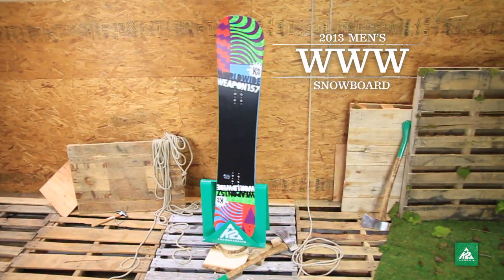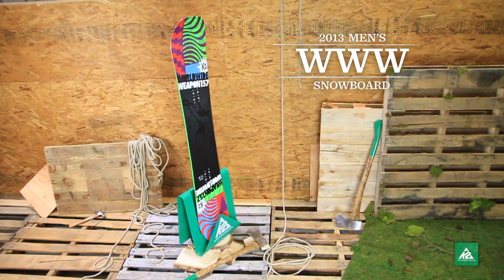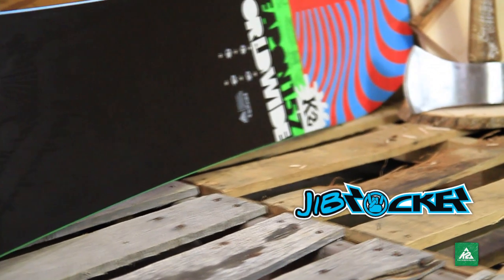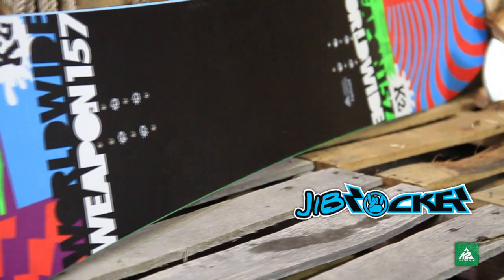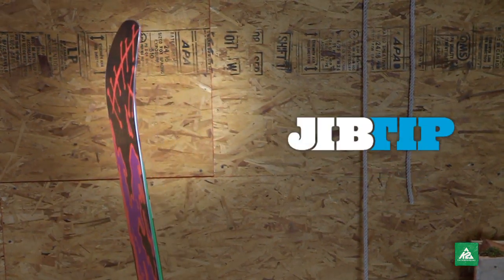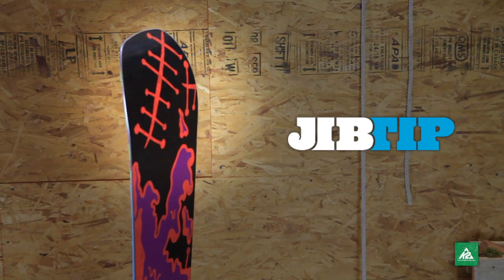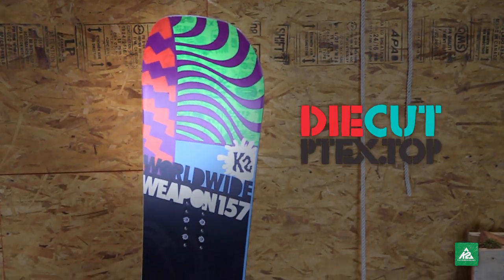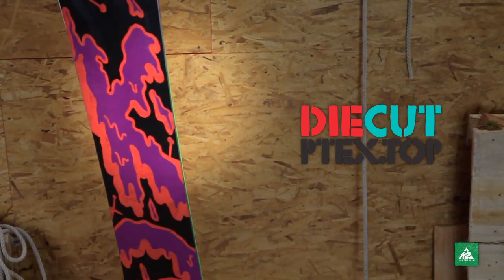K2 WWW Snowboard 2013 Product Video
The World Wide Weapon has been pushing rider creativity on jibs for over a decade. Originally designed by the K2 team during the Robot Food era, the WWW was created as a platform for progression and originality, a style carried on in 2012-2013 by riders like Nick Dirks and Jake Kuzyk.